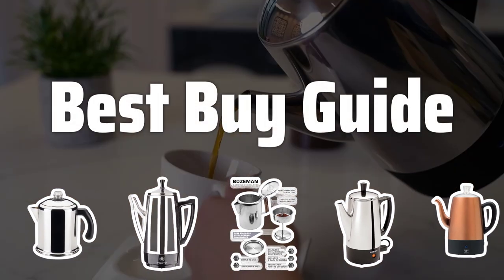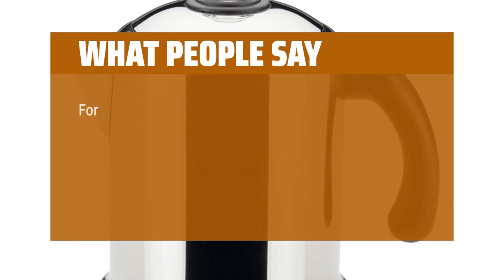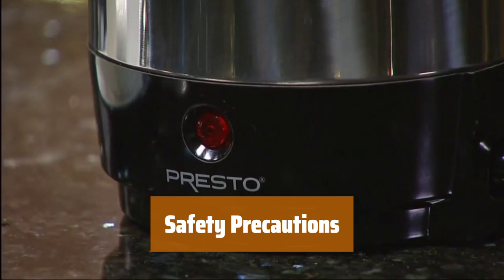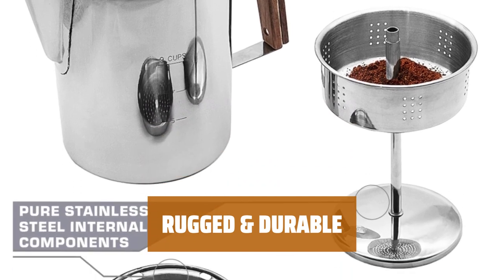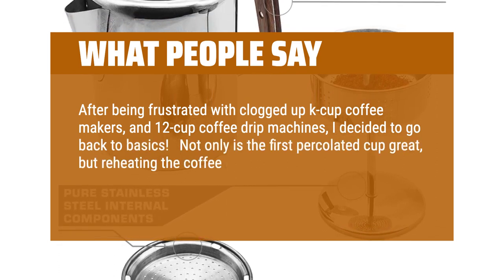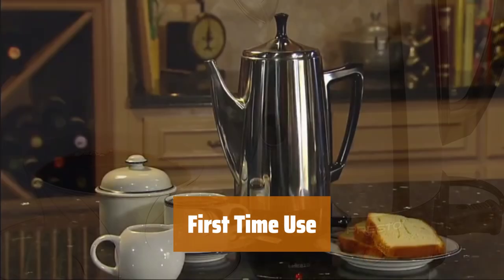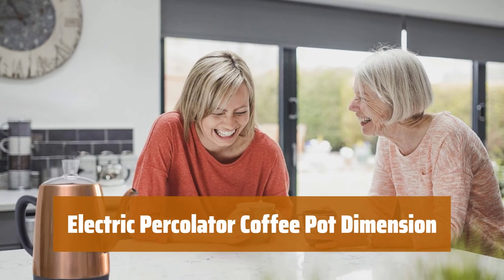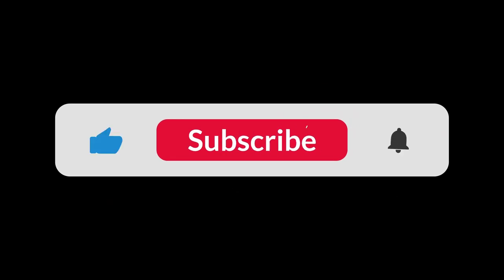The Best Coffee Percolators 2024 in 2024 - Must Watch Before Buying!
The Best Coffee Percolators 2024 Shown in This Video:
5. ►Farberware Stovetop Percolator
4. ►User Manual
3. ►Bozeman Camp Coffee Pot
2. ►User Guide
1. ►Moss & Stone Coffee Percolator

Table of Contents:
0:00​​​ - Introduction
00:18 - Farberware Stovetop Percolator
01:39 - User Manual
03:08 - Bozeman Camp Coffee Pot
05:03 - User Guide
06:26 - Moss & Stone Coffee Percolator

The best coffee maker is probably one of the most important appliances in your kitchen. Today, we're diving into the world of coffee percolators to find the best ones for 2024!

82c5